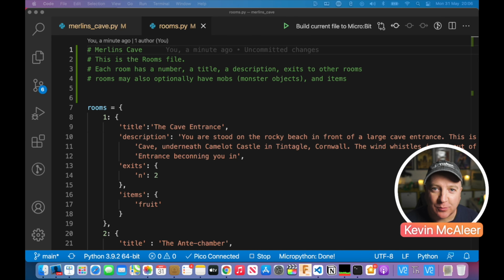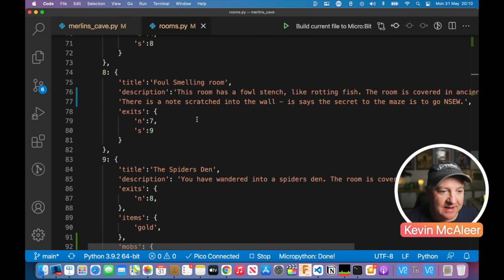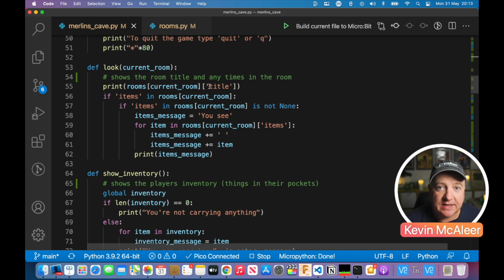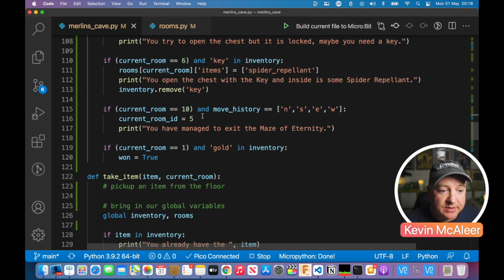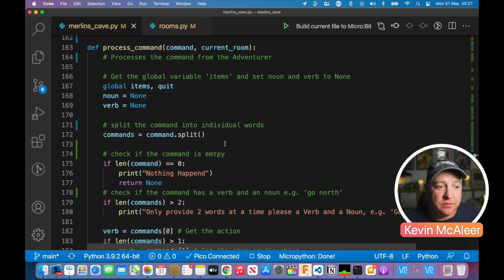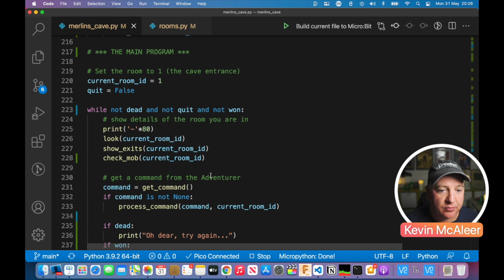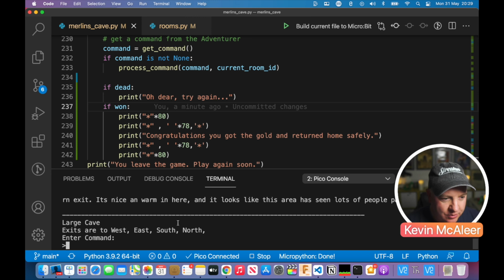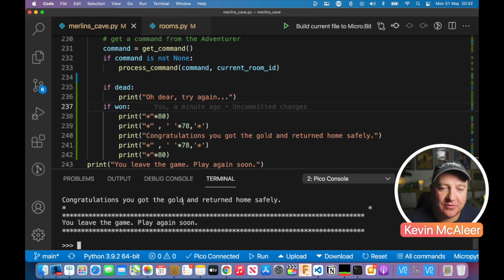Merlins Cave - a Pico and MicroPython Adventure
I've written a text based adventure game for the Raspberry Pi Pico in MicroPython that you can play via the REPL.